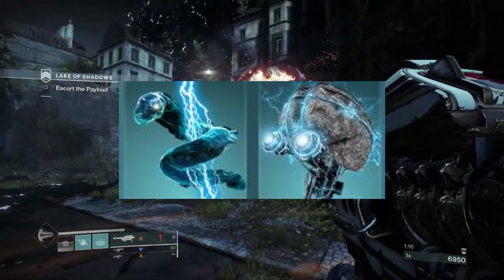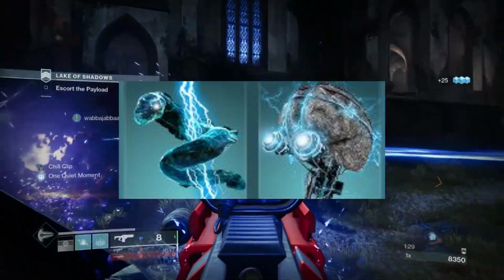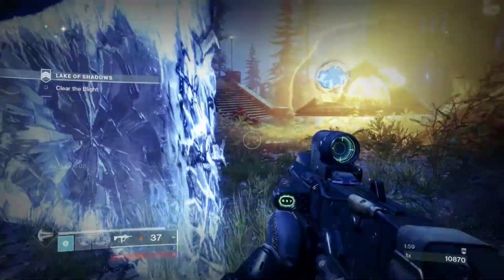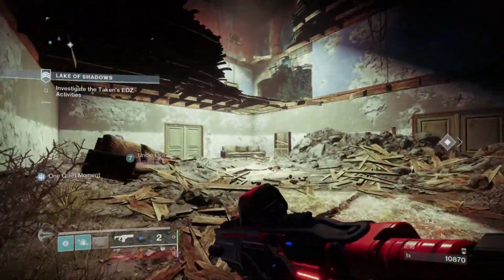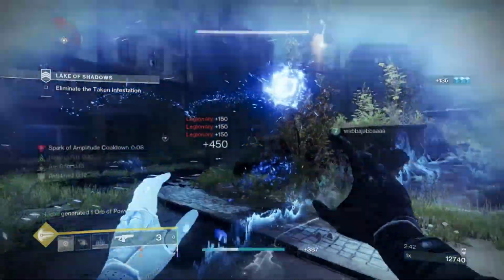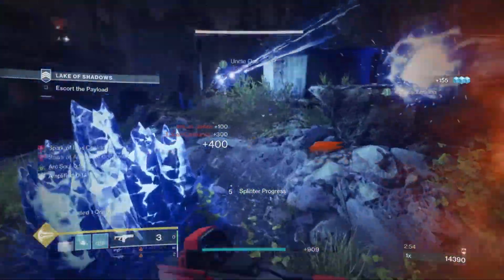This Warlock Build Is STRONGER Than Sunbracers - Destiny 2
In this Destiny 2 Warlock build, we show you an UNKILLABLE Warlock build that devastates Grandmasters and everything! This build is perfect for beginners or intermediate players, and is sure to help you victory in your next raid or PvP match.

Don't miss out on this guide! In this video, we'll show you how to build an UNKILLABLE Warlock that will take down your opponents in any Destiny 2 game mode. This build is perfect for beginners or intermediate players, and is sure to help you victory in your next raid or PvP match.